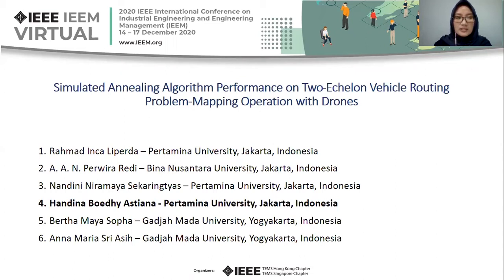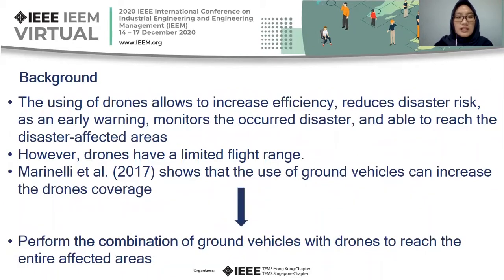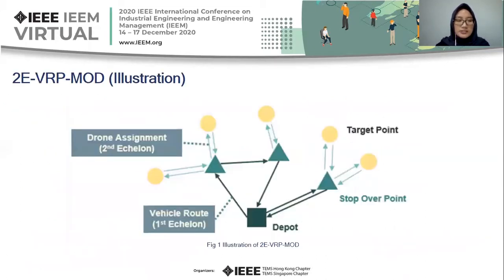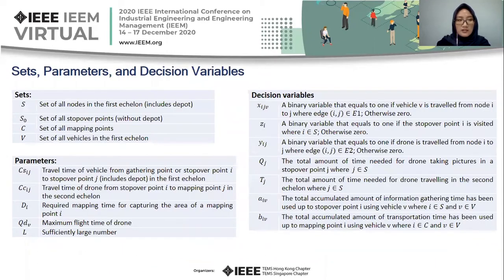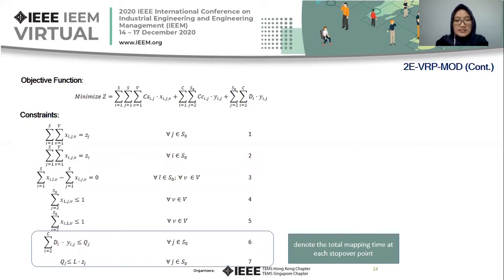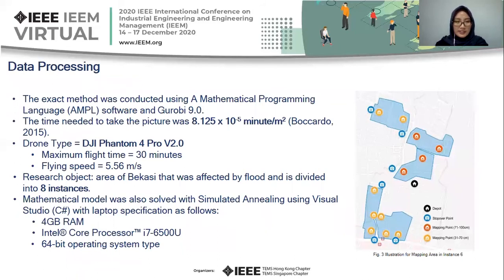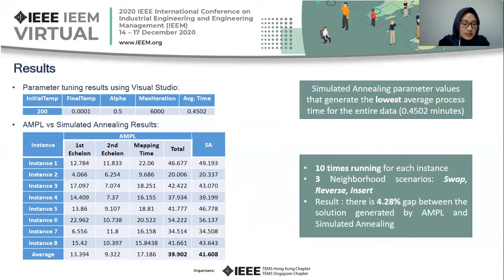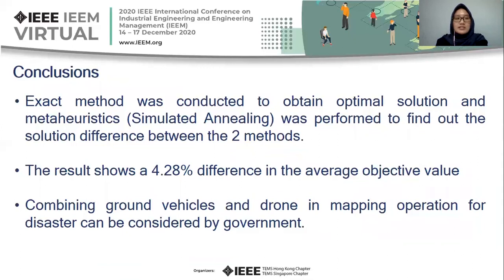IEEM 2020 - SA Performance on Two-Echelon Vehicle Routing Problem-Mapping Operation with Drones